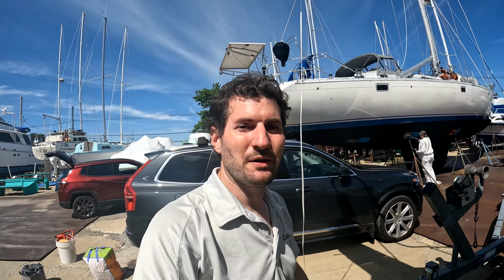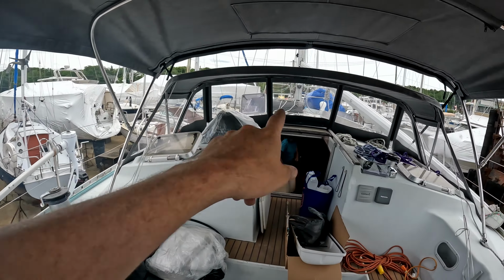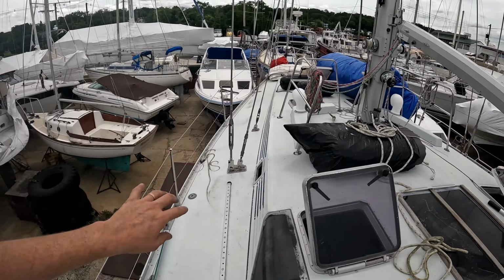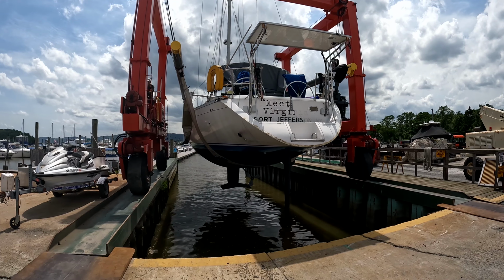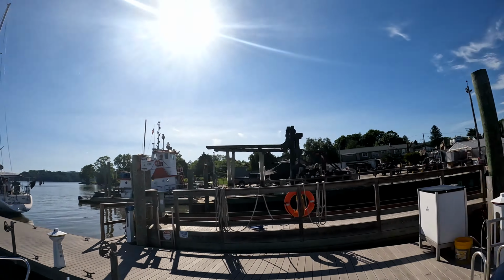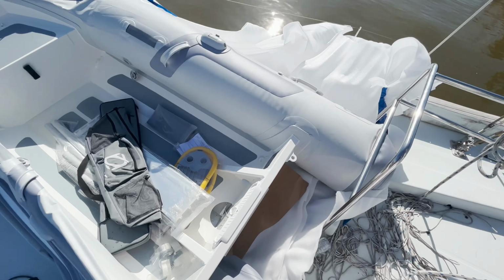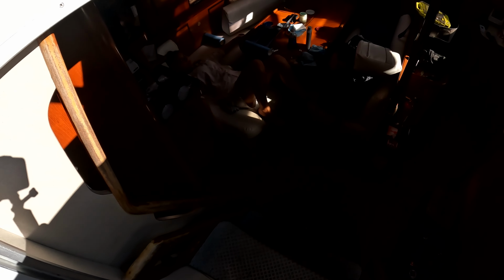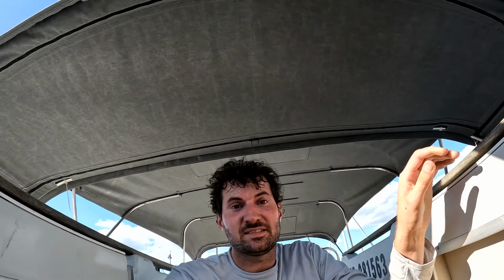We LAUNCH our sailboat….And Head South! | Sailing 10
After 6 months of working in the yard to get our boat ready to sail down south, we are FINALLY getting splashed!! This will be the first time we have seen our boat in the water and hopefully, she floats! We bought our sailboat in December when it was in winter storage and have been giving it a small refit to get ready to sail down south. Join us as we take sail in our next video!

▬ Support Us! ▬

We share more of our daily lives on our Instagram stories, so give us a follow!